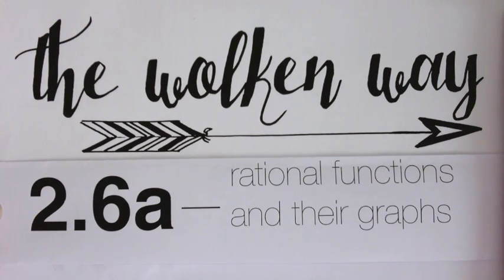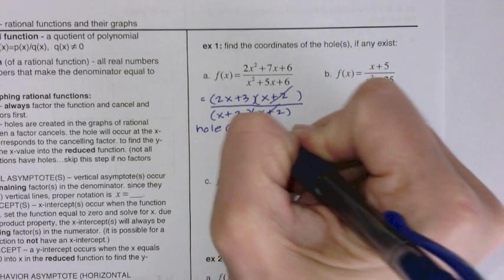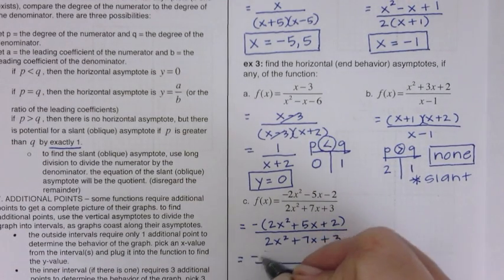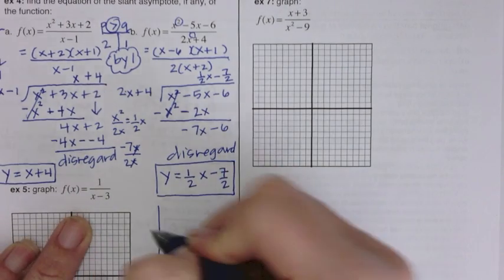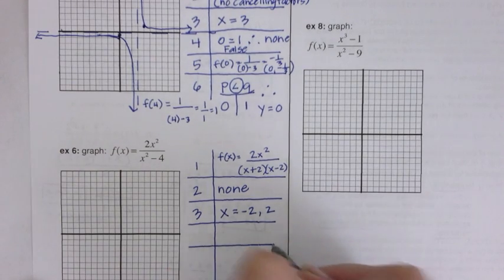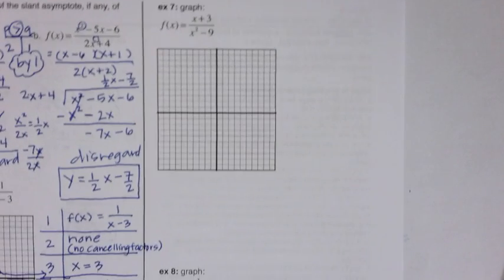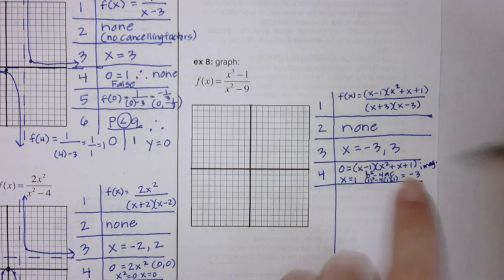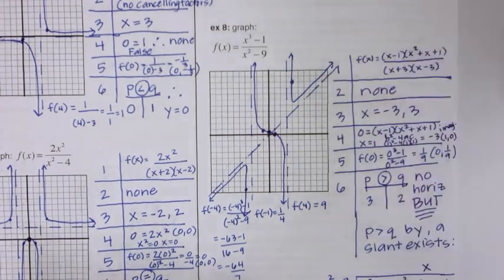2.6a graphs of rational functions